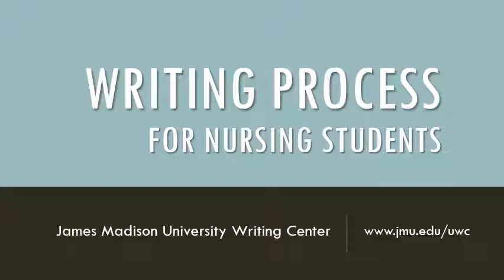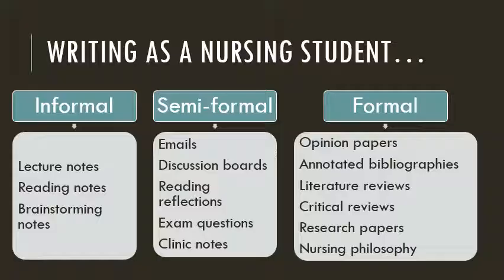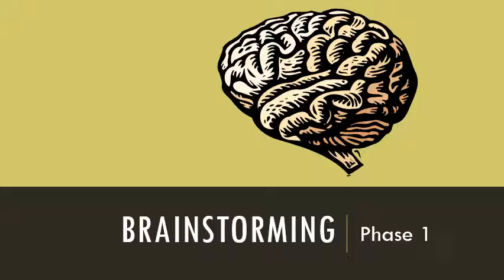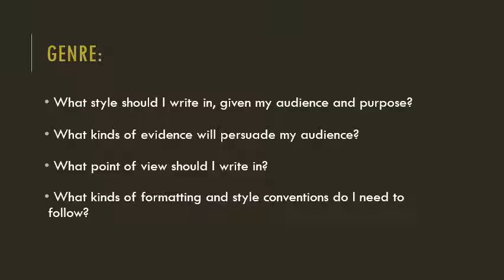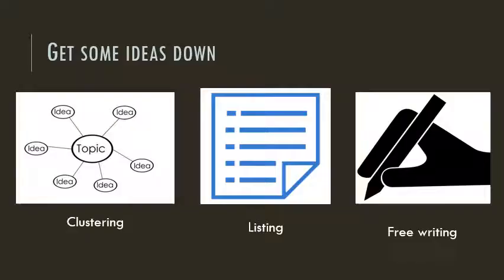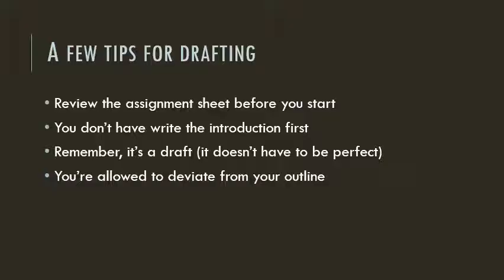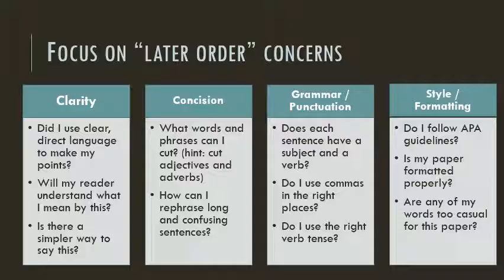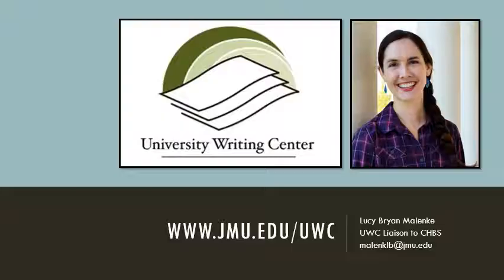The Writing Process for Nursing Students (RN-BSN Orientation)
In this 12-minute screencast, JMU Writing Center faculty member Lucy Bryan Malenke, talks about the kinds of writing students can expect to do in JMU's RN-BSN program. She also gives strategies for brainstorming, drafting, revising, and editing.